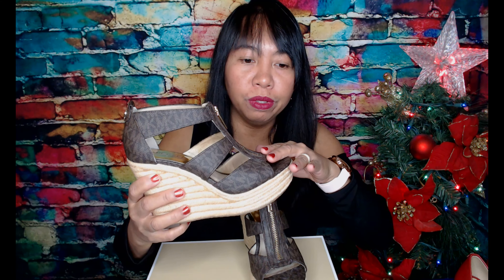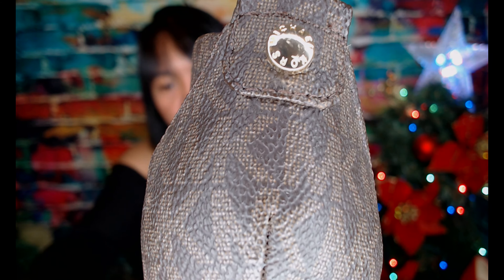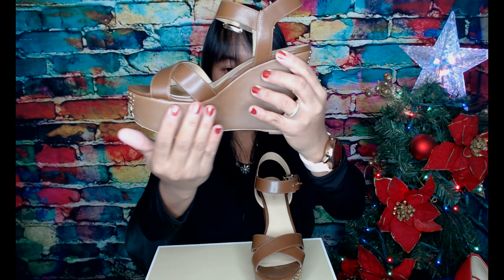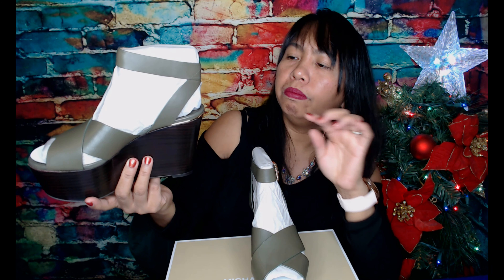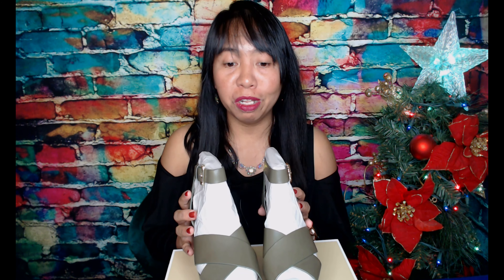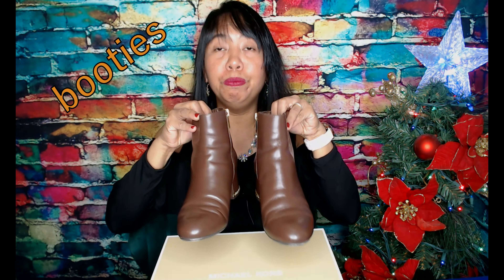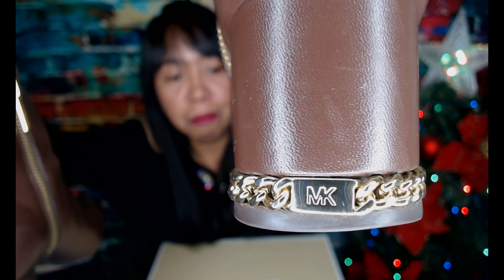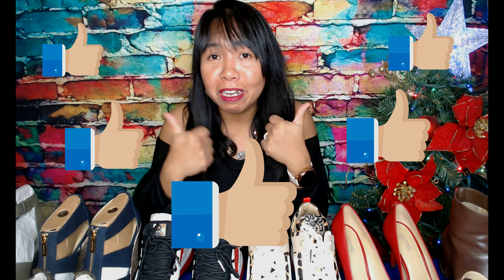MICHAEL KORS SHOES REVIEW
Michael Kors shoes are the best. They truly fit perfectly in my feet. The weight of the wedges and sneakers are very light. I can wear them all day at work. I bought them as reward to myself.We work hard but we need to treat ourselves too. As a full time mom, full wife and full time employee  is not easy. WE DESERVED TO TREAT OURSELVES.

THANK YOU SO MUCH AND GOD BLESS YOU ALL!